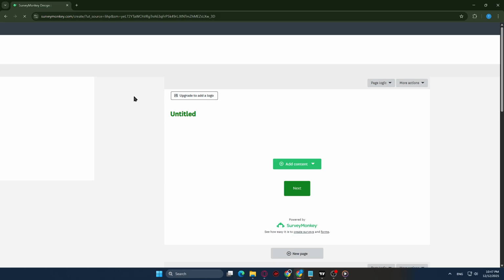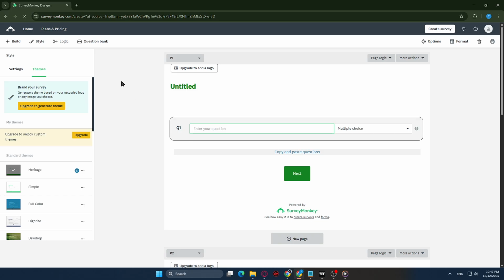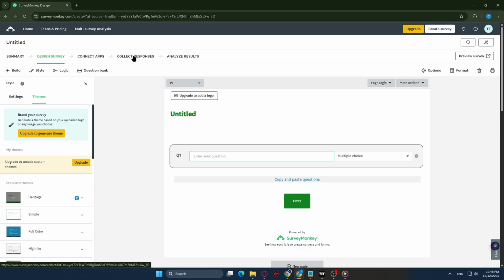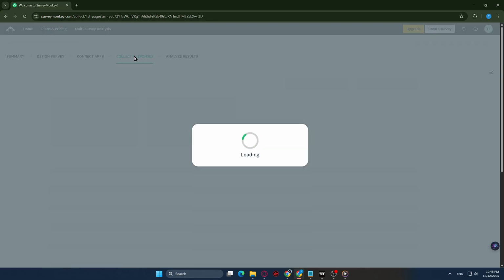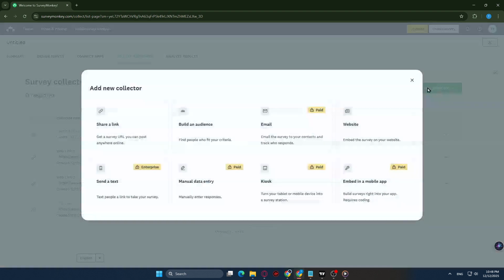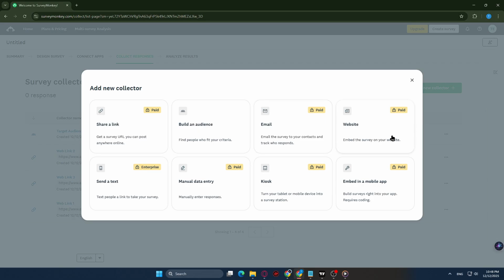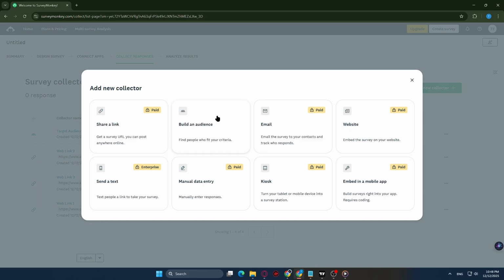How To Send Survey On SurveyMonkey [2025 Guide]